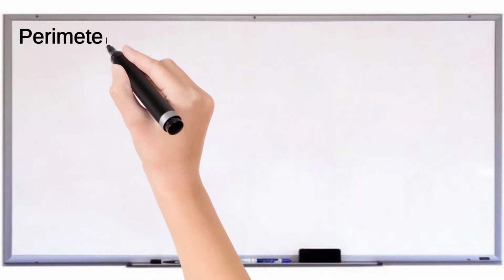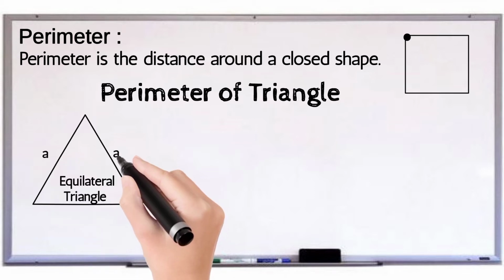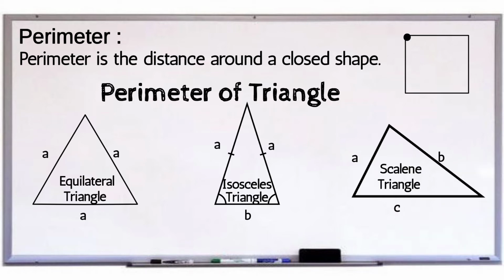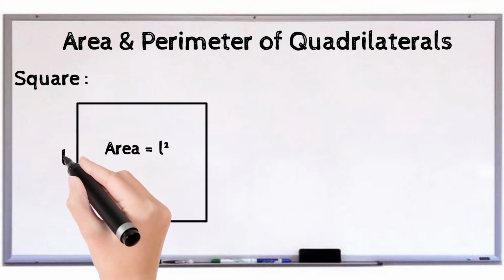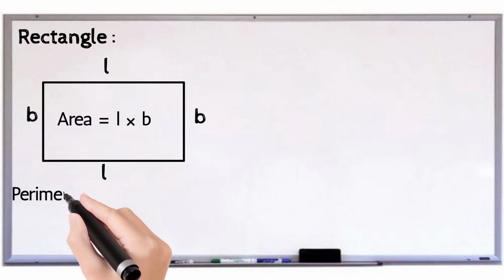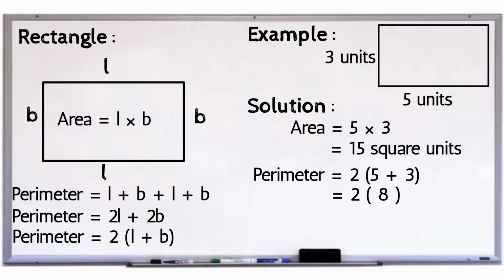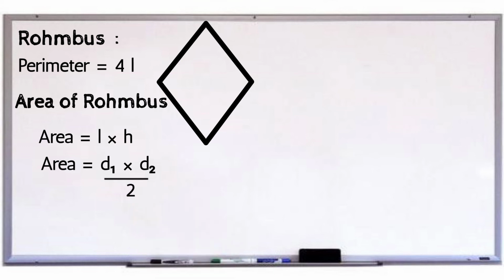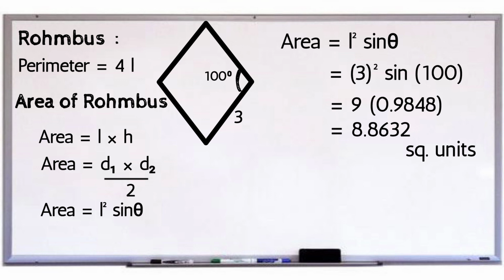How to calculate | Area of | Perimeter of | Triangle | Square | Rectangle| Rohmbus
In this video I am gonna tell you about the perimeter and area of triangle and Quadrilaterals.
For the videos related to this video will be